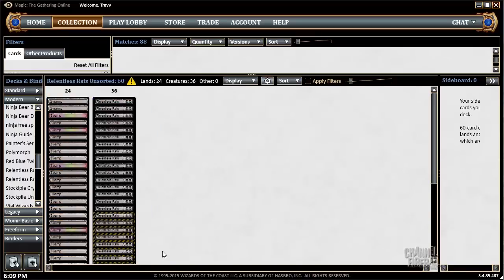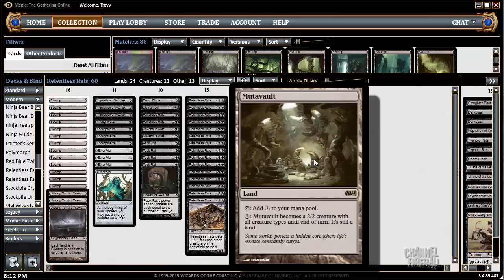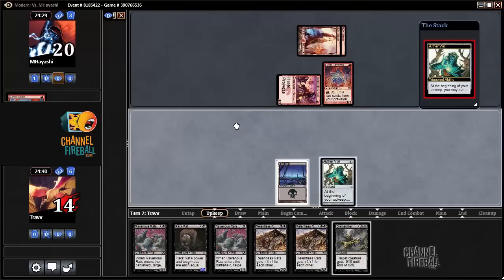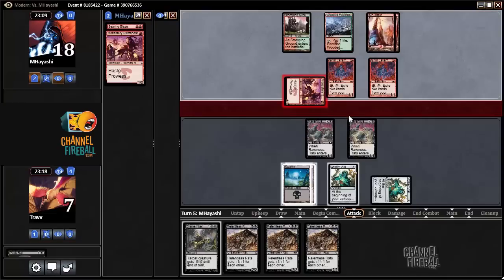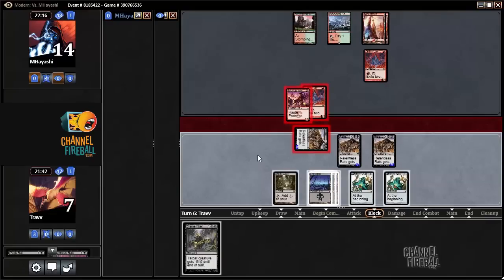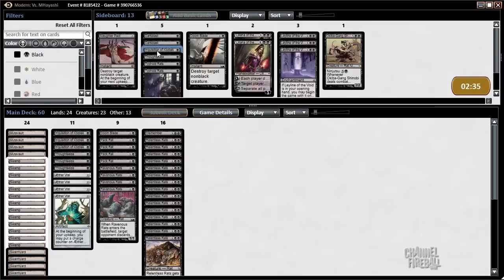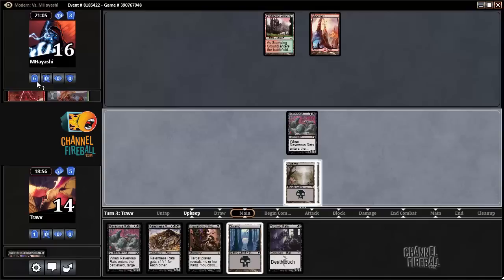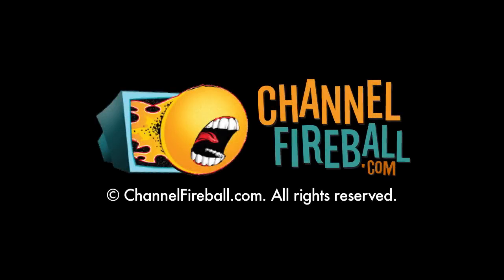Channel TWoo - Modern Relentless Rats Turn by Turn (Deck Tech/Match 1)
Travis Woo puts theory into practice as he takes his Relentless Rats deck built by curve into some queues on Magic Online.

See Travis's write-up on building Relentless Rats Turn by Turn